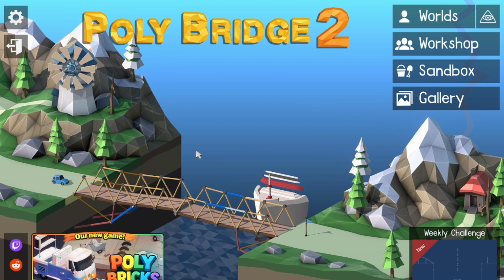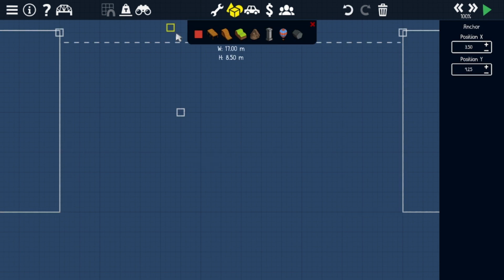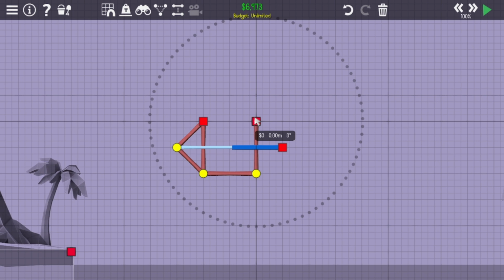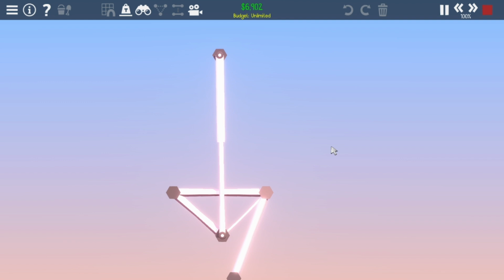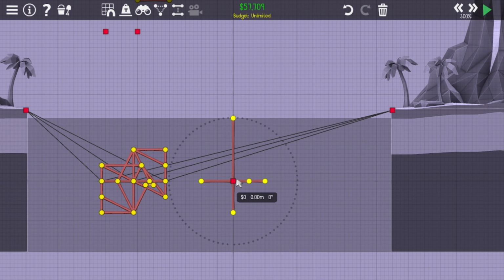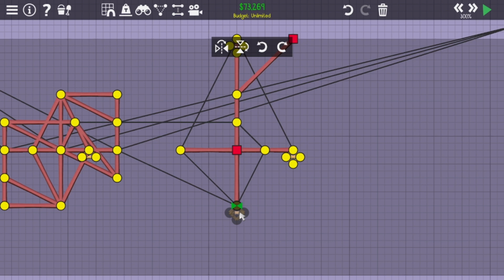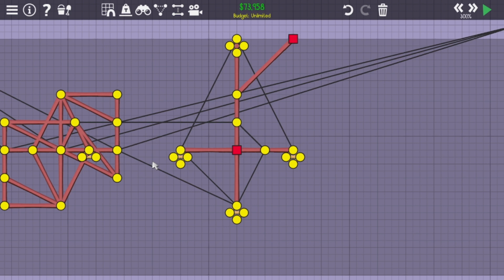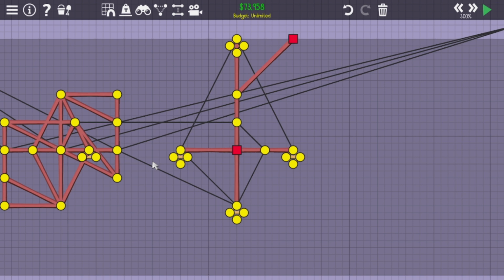Gravity Power Basics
A Video About Gravity Power In Poly Bridge 2,Made In Capcut for editing And Turbowarp for animations